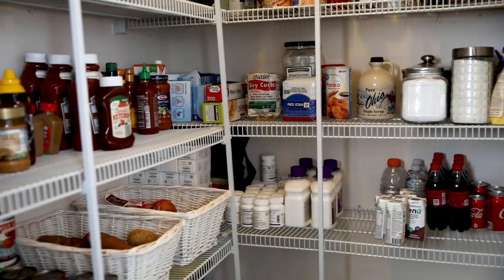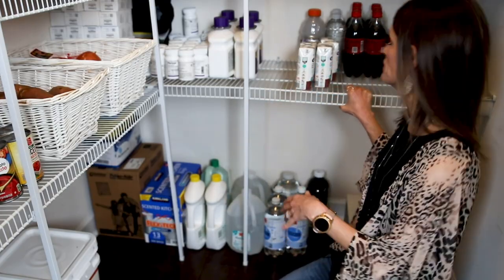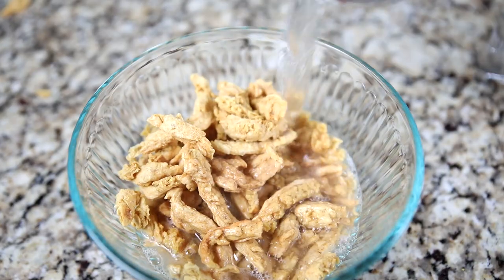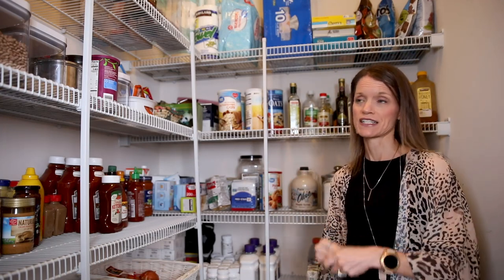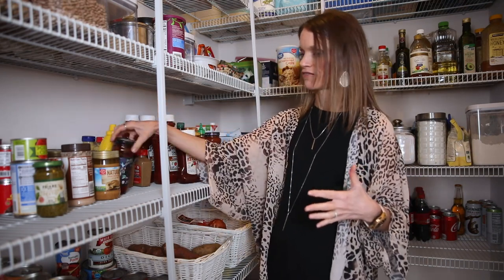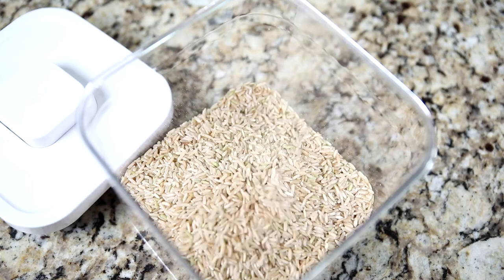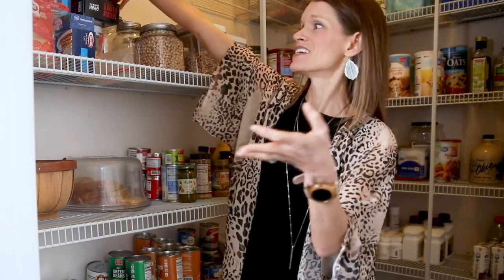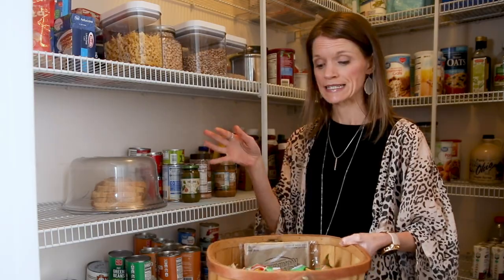Pantry Staples: Take a Tour of My Pantry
You have asked, and today I am answering! I am sharing with you what's inside my pantry. Spoiler Alert: It is pretty basic and nothing fancy!

Oxo Storage Containers
Glass Storage Jars
Our favorite protein shakes